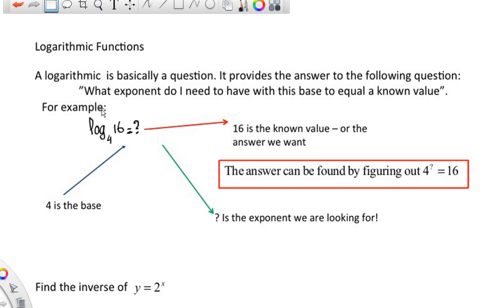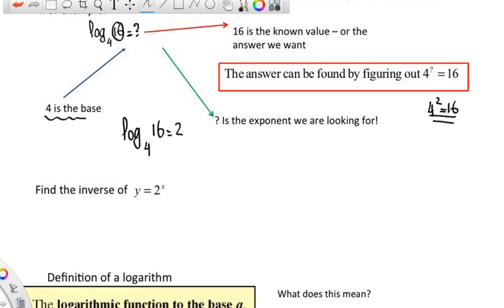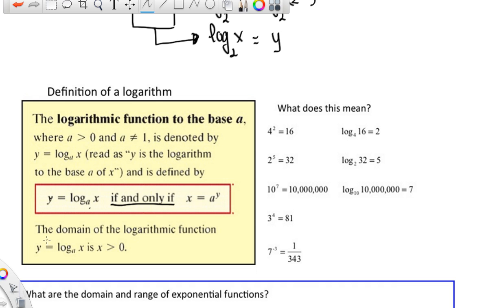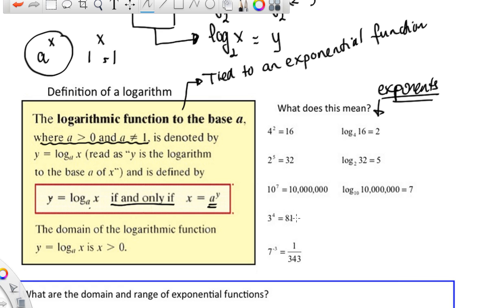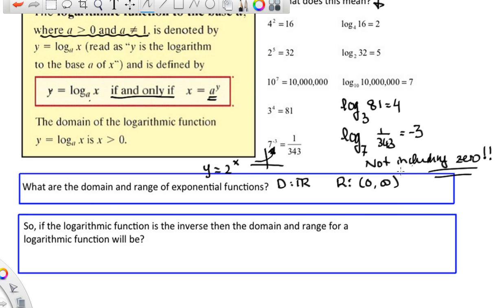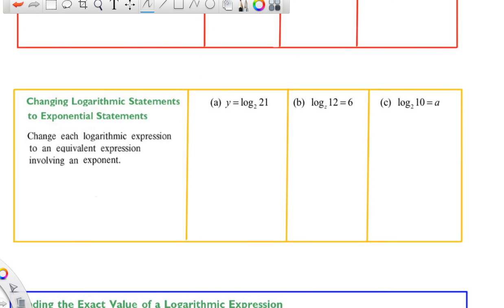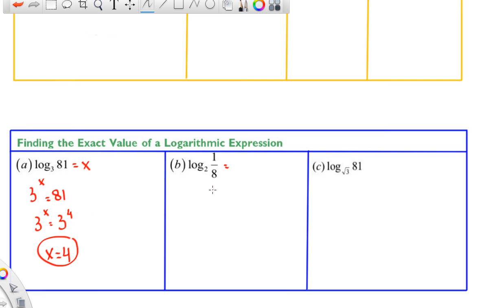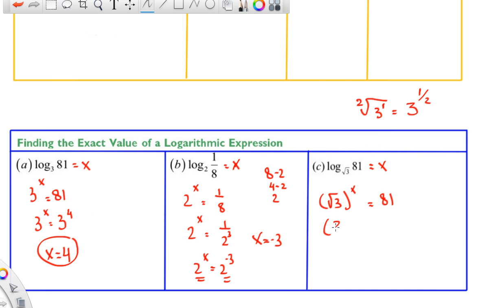Alg 2 5.9 Logarithmic functions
An introduction to logarithms and logarithmic functions. Examples that show how to write the logarithmic expression based on a given exponential expression and vice versa.